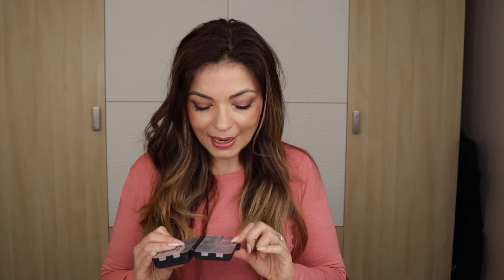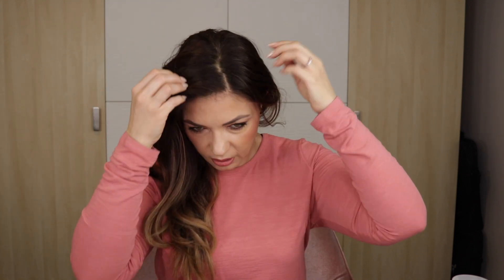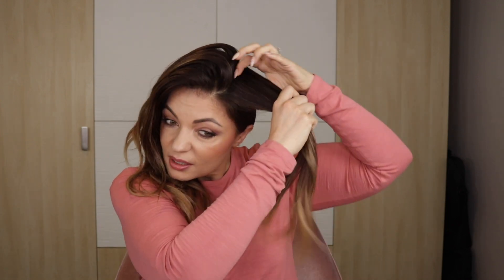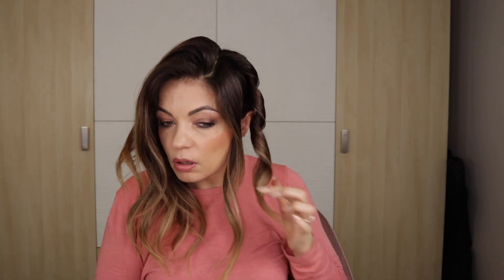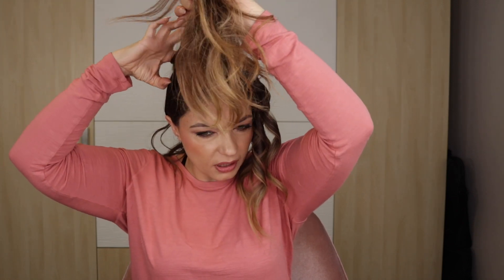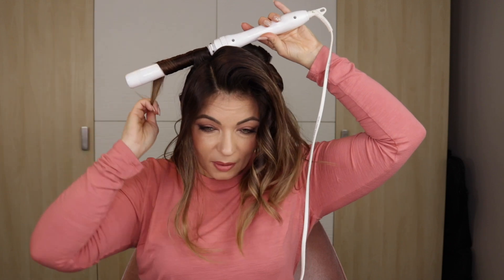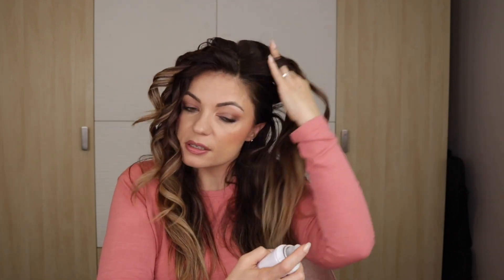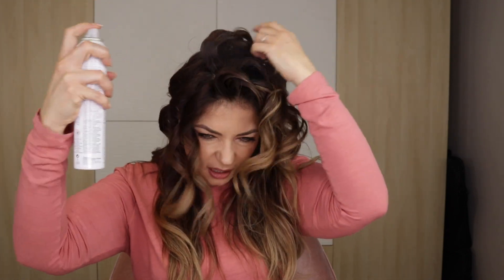QUICK SIDE "BRAID" | Easy Hair Tutorial For A Romantic Fun Braid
Thanks to those who requested this side "braid" its such an easy hair style! Hope you enjoy the tutorial 💕